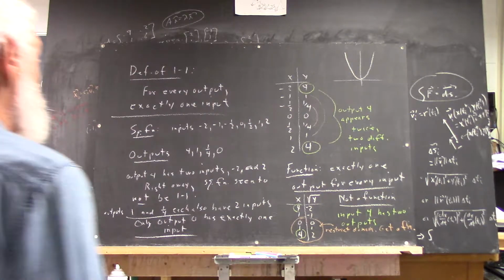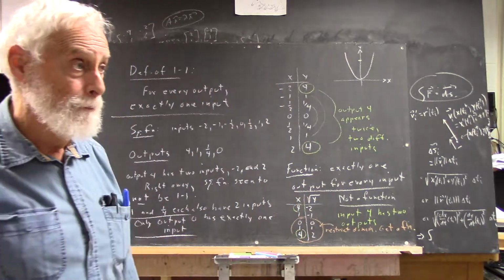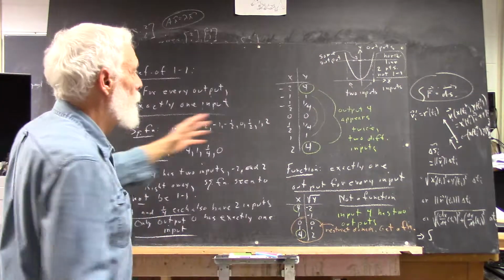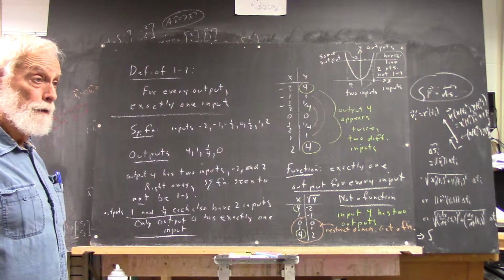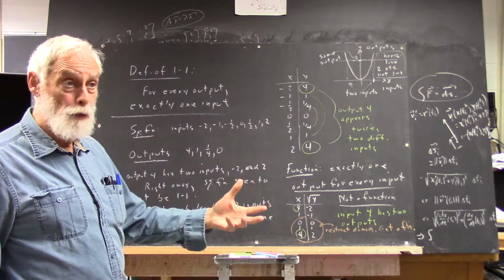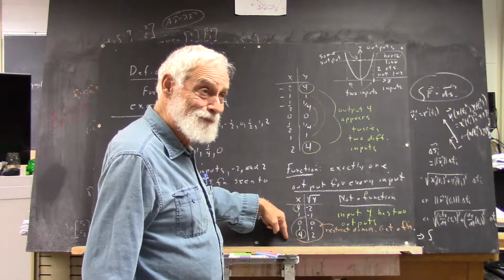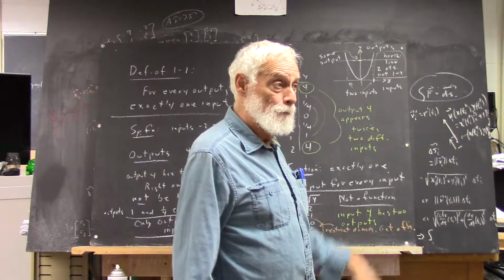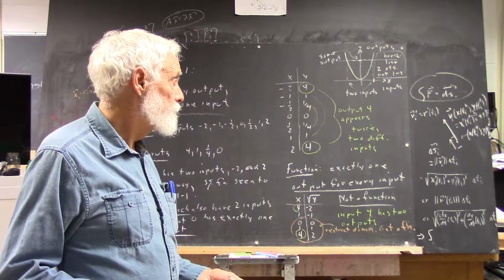dagpc 3549 definition of 1 1 related to horizontal line test 4